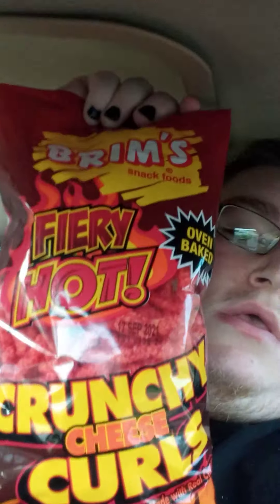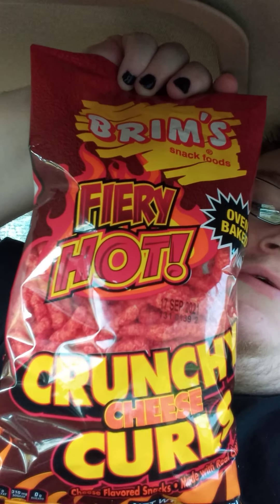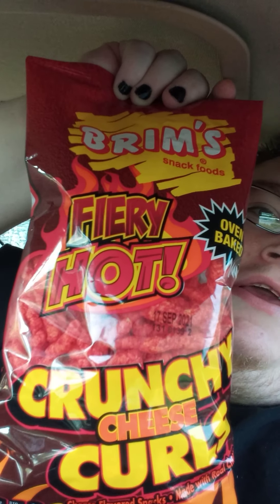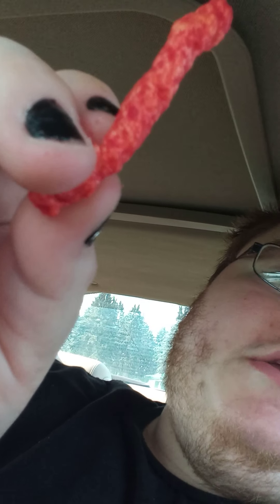Brim's Fiery Hot Crunchy Cheese Curls Review